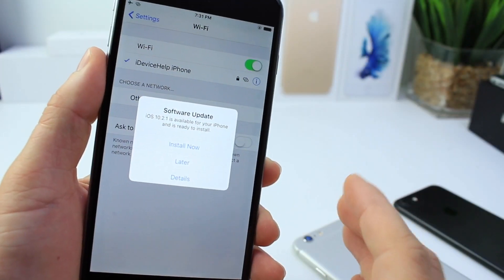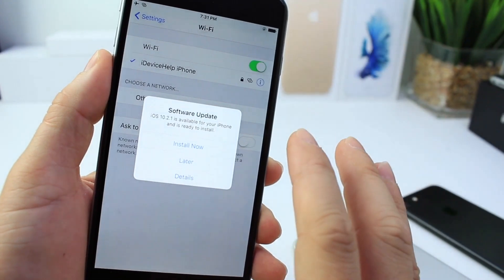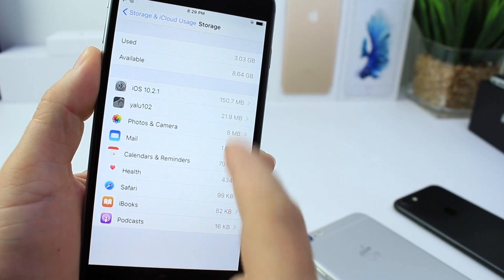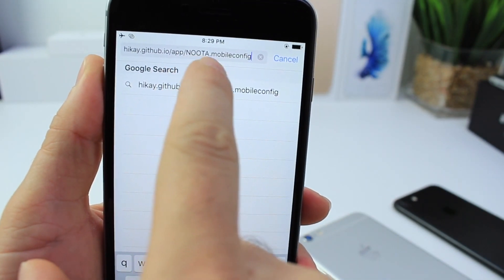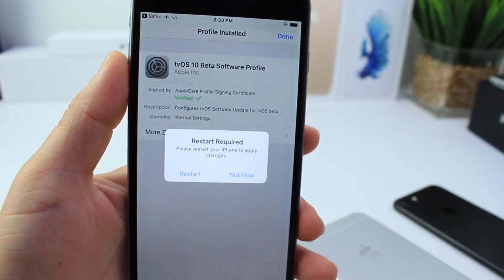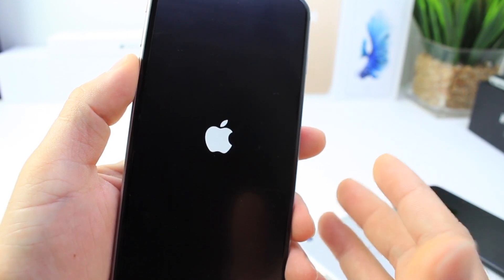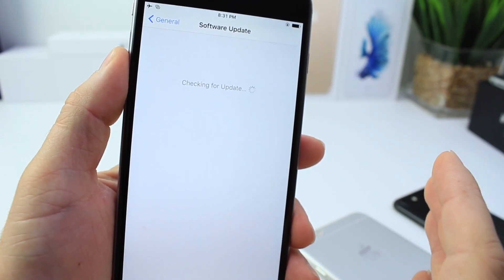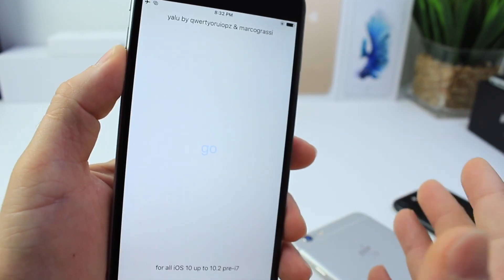Disable Software Updates on iOS 10.2 Jailbreak, iOS 10.2 No Longer Signed By Apple Warning!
Disable Software Updates on iOS 10.2 Jailbreak, iOS 10.2 No Longer Signed By Apple